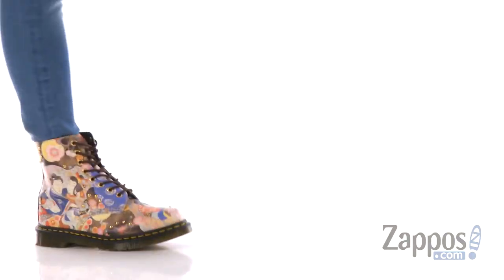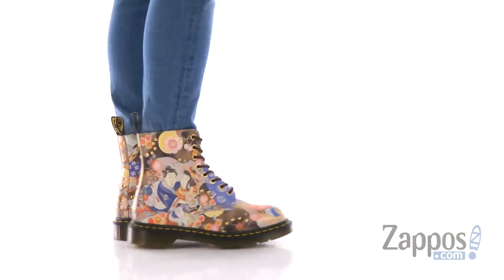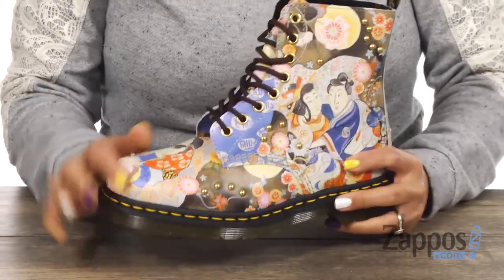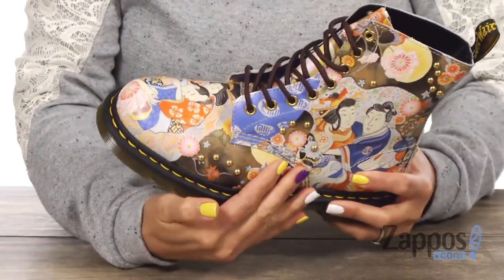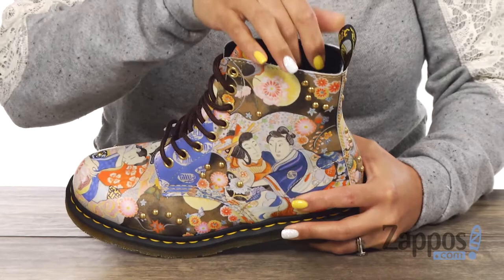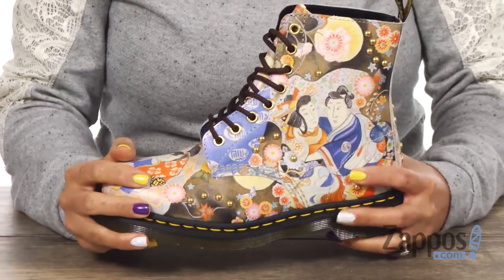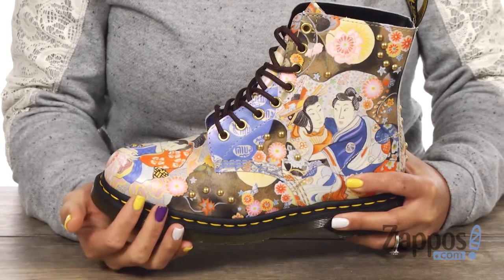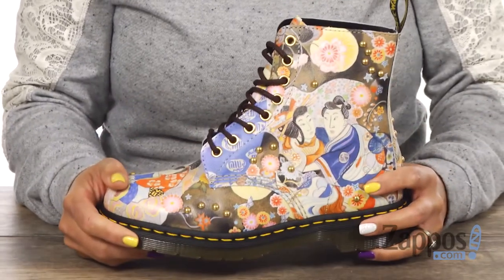Dr. Martens 1460 Pascal Eastern Art SKU: 8983079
The Dr. Martens&reg; 1460 Pascal Eastern Art boot takes traditional Japenese art and puts a fresh, contemporary spin on it. The boot features hand-drawn paintings that have been digitally printed onto the leather to emulate traditional Japanese parchment for an incredibly unique and stylish look.
Backhand Straw Grain leather upper is made of a full-grain, fully finished softy comfort leather with a fine print.
Traditional lace-up system with fabric laces and gold-tone eyelets for a sturdy fit.
Classic heel loop.
Goodyear&#174; welt construction where the upper and sole are heat-sealed and sewn together with the classic Z-welt stitching for long-lasting durability and flexibility.
Comfortable leather lining.
Lightly cushioned leather and textile insole for all-day comfort.
Dr. Martens' original air-cushioned outsole is slip, oil, and abrasion resistant. It also features a classic grooved sole pattern.
Imported.